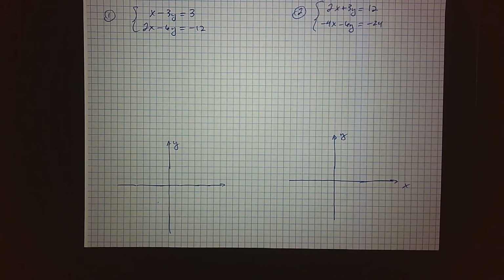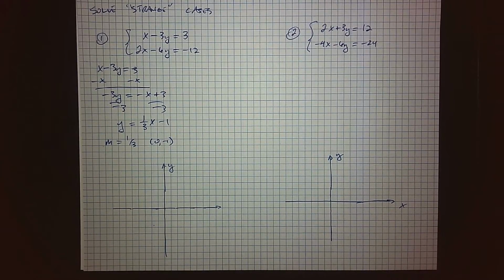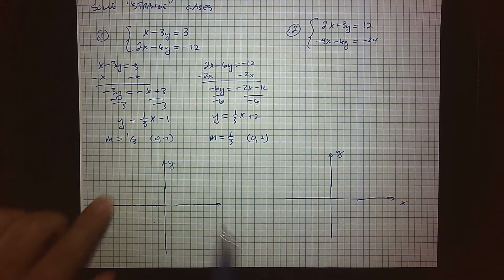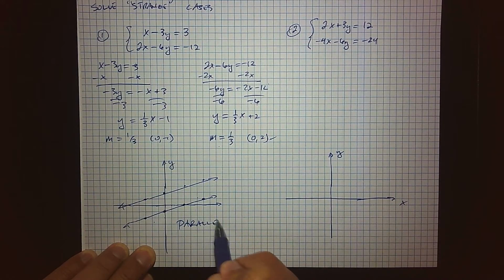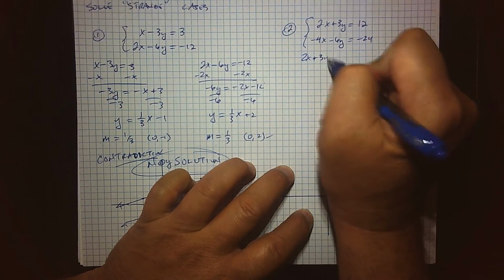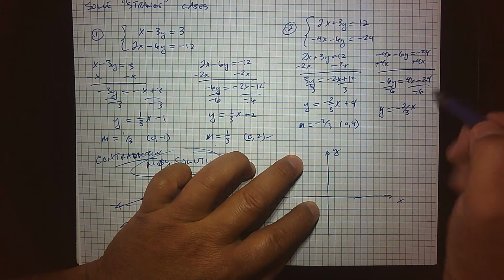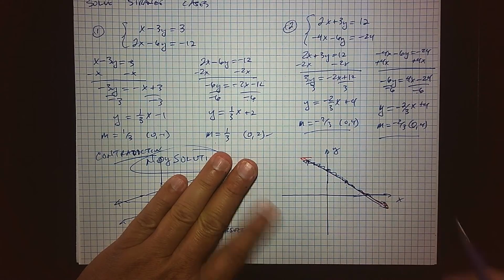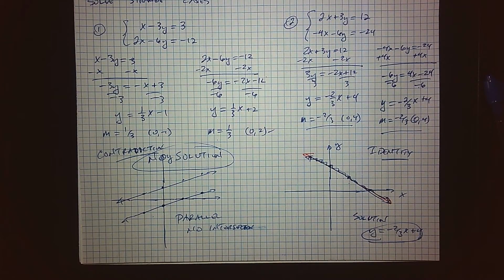Section 8 1 Solving Systems Strange Cases